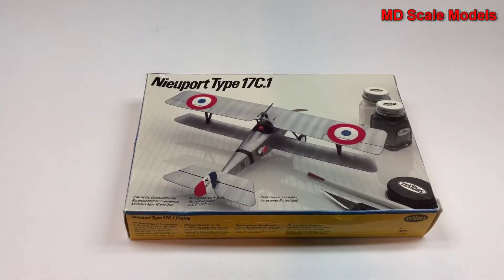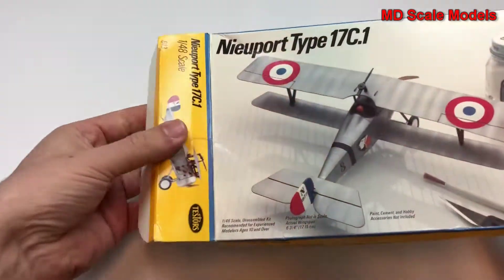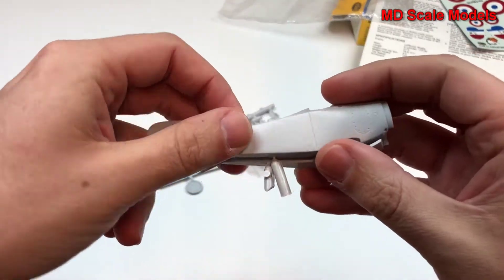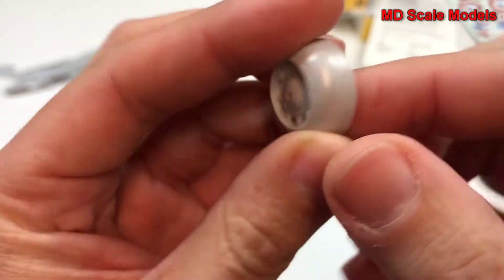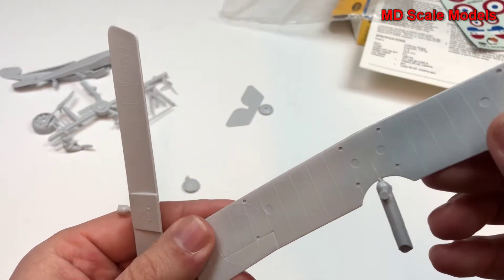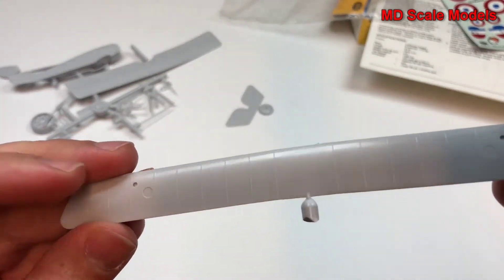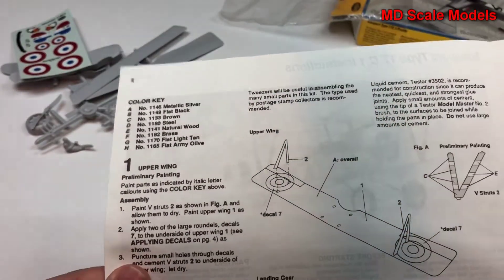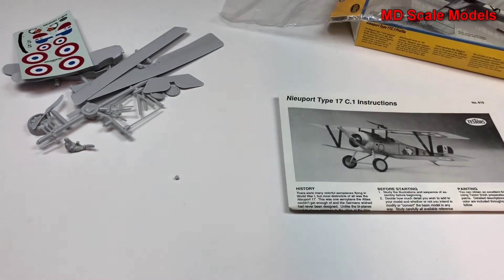Testors 1:48 Nieuport Type 17C.1 Kit Review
All model kits have been purchased unless otherwise noted.